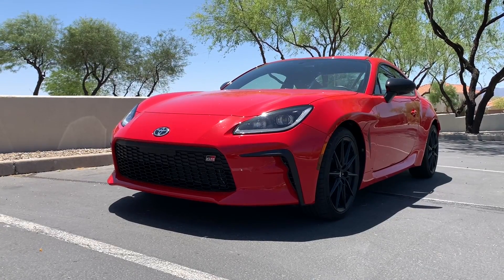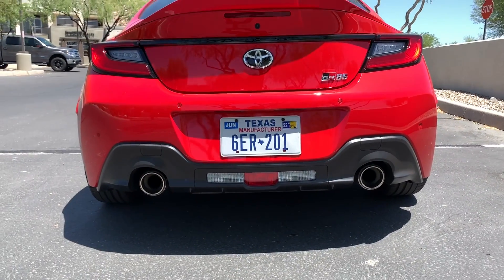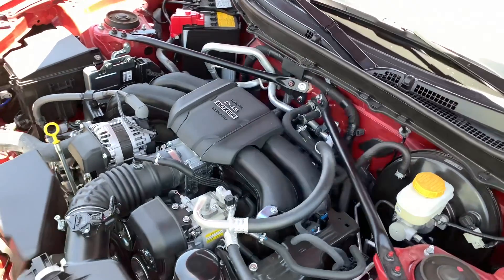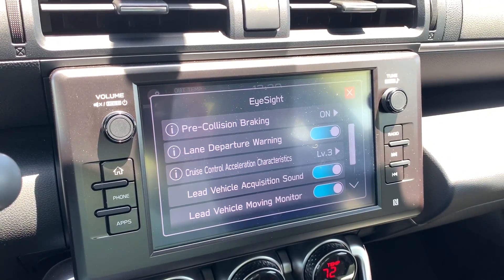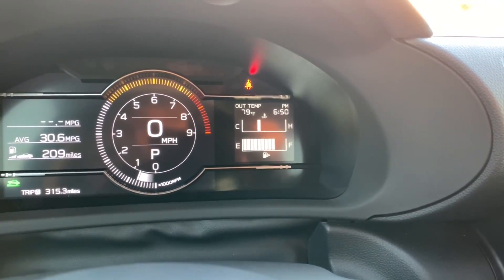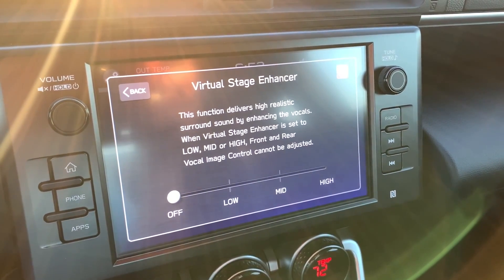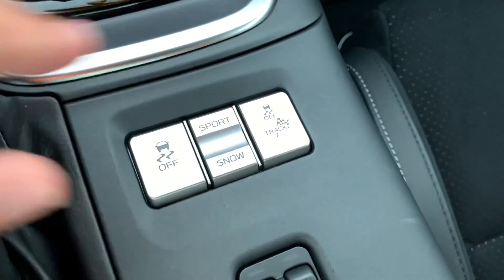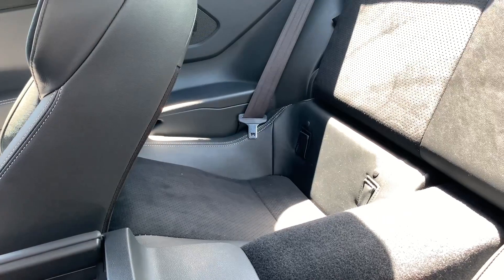2022 Toyota GR 86 Premium Review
I spent a week in a 2022 Toyota GR 86 Premium with a 6-speed automatic and an as-tested price of $33,250.